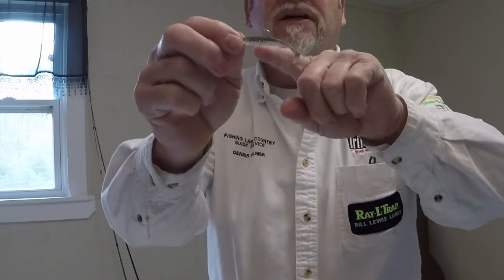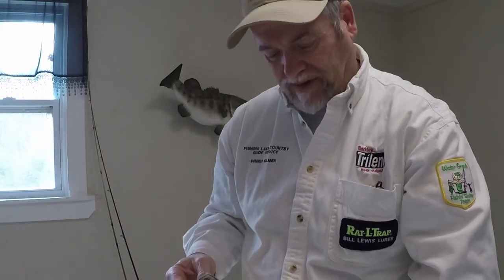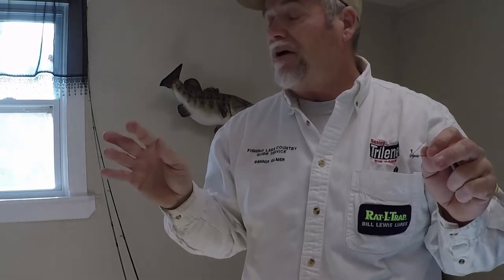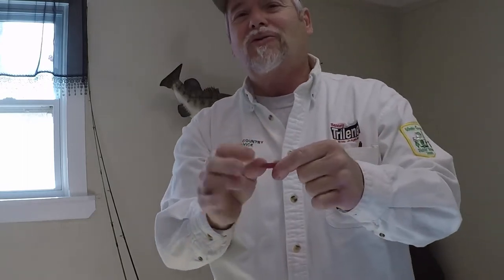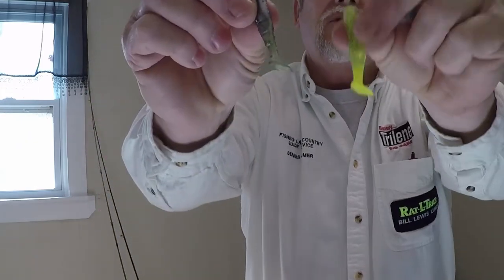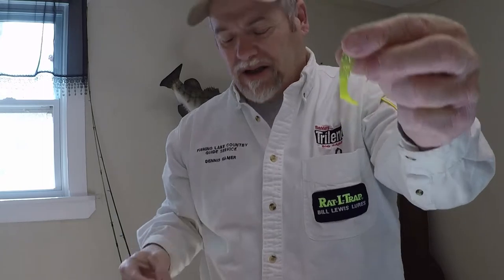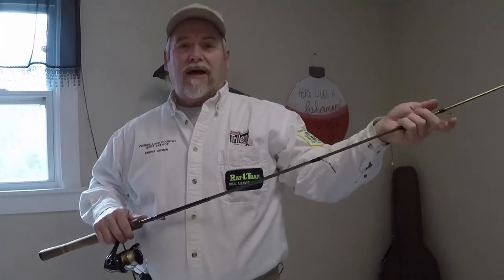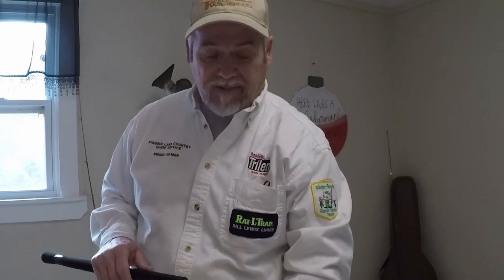Crappie Swimbaits You Need What?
This week on the "What Fishing Show": If you have never used a swimbait for crappie you are missing out. This video will help you know what to purchase and how to rig them. Dennis

֎ Rod/Reel: 6' to 7' light action rods, 1000, and 1500 size reels.

֎ Line: 2-4 lb. test P-line Floroclear and Berkley Trilene green

֎ Bait/Lure: Keitech Easy shiner,  Charlie Brewer Minnow 2 1/8''
                                       Z-Man Slim SwimZ  2.5''
                       B & M leadhead jigs and  leadhead jigs from Walmart

Edited with Premier Pro CC, After Effects CC, by my son, Jeremiah.
Recorded with two Go-Pro Hero 5s and external mic.